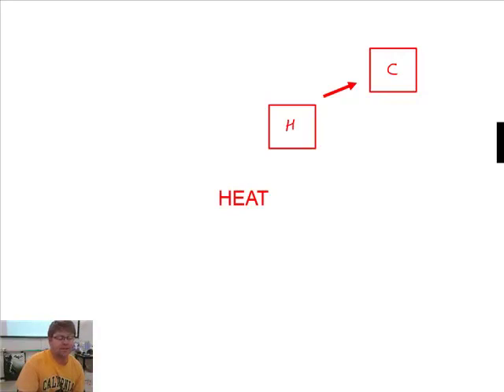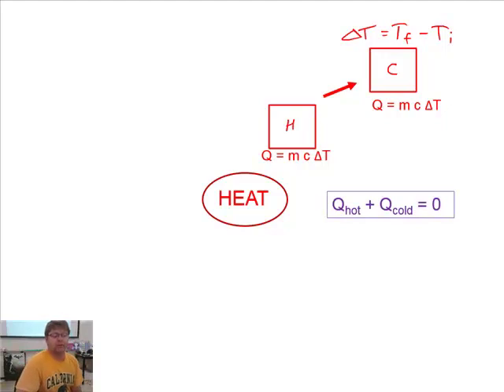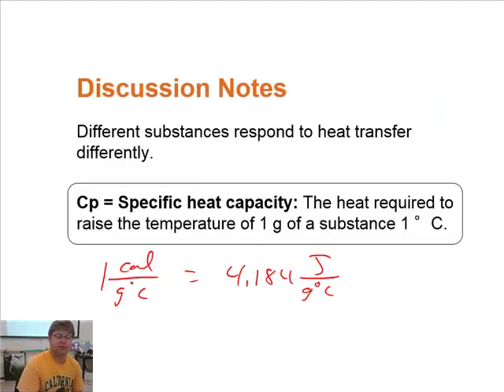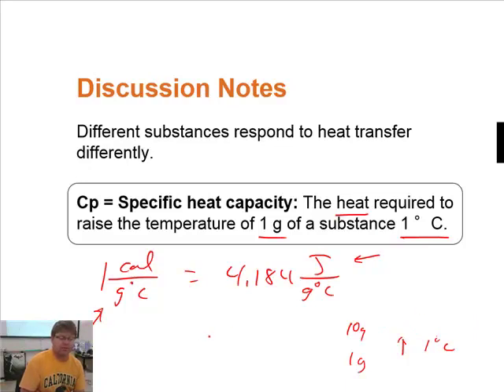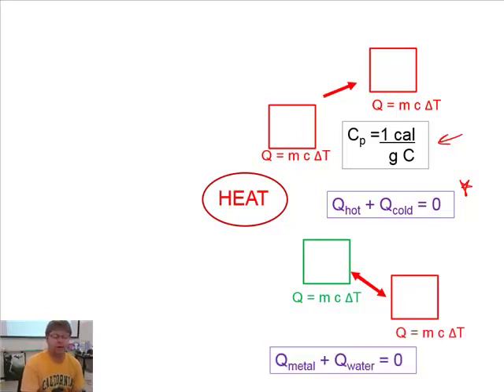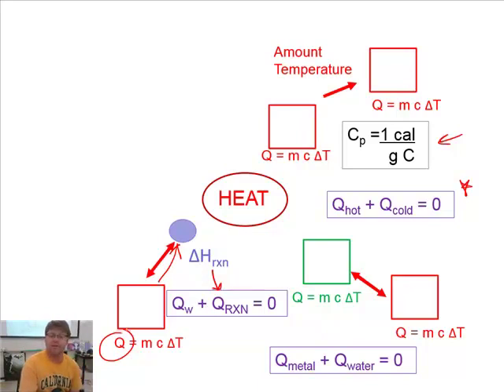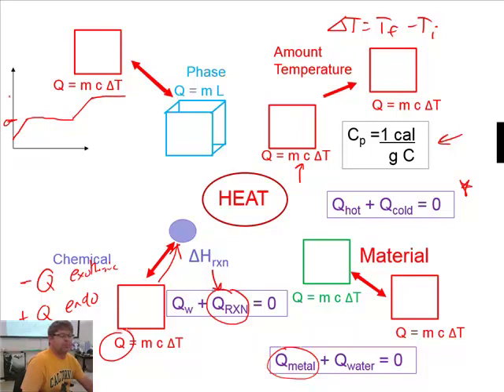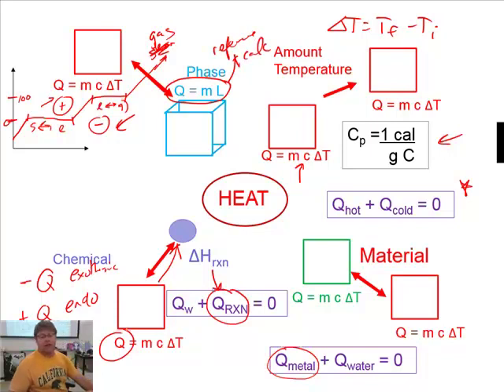Thermo Lab Stations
Chemistry 2 Lab Lecture